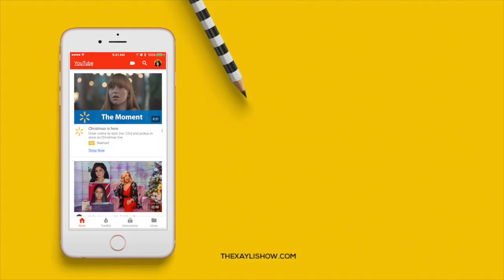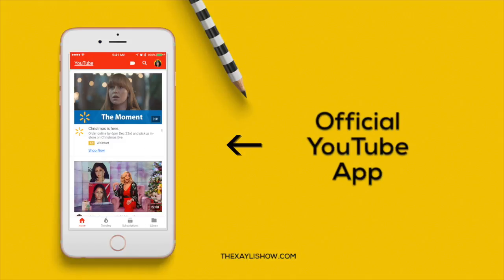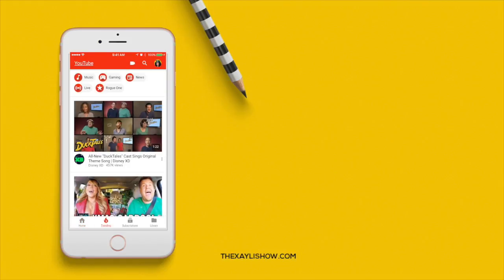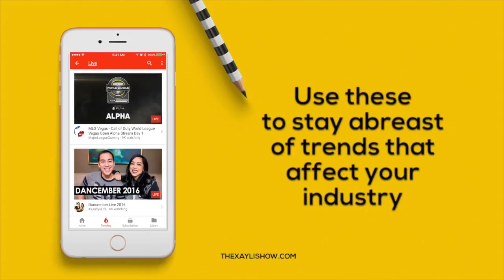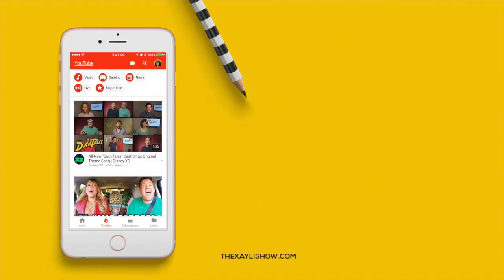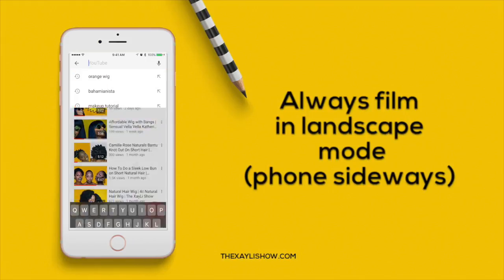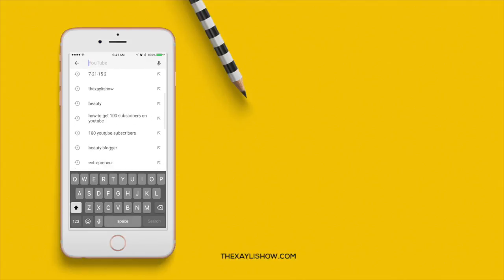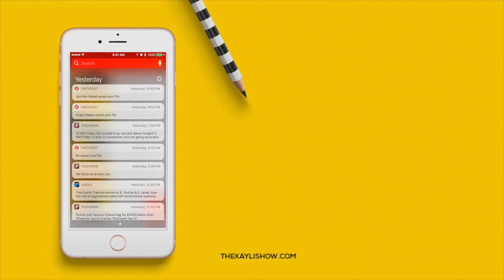Best Apps for YouTubers | Start Your YouTube Channel From Your Phone | TheXayLiShow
I wanted to create a list of the best apps for YouTubers on your phone. You can use this list to even start, manage and run your youtube channel by just using your phone alone! Now you can start your youtube channel using your phone today!

Grab my FREE Cheatsheet for Influencers/ Bloggers/ Vloggers looking to grow and nurture their audience